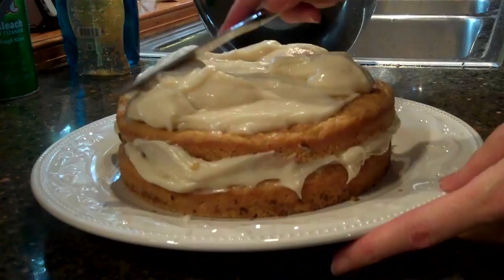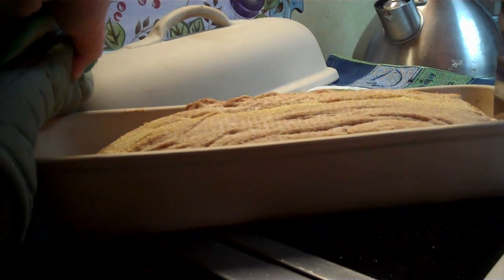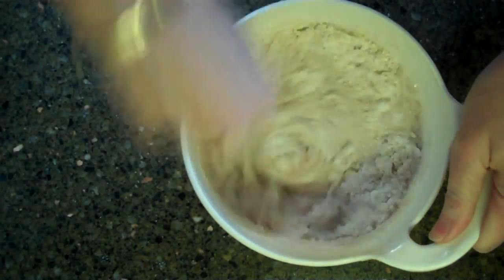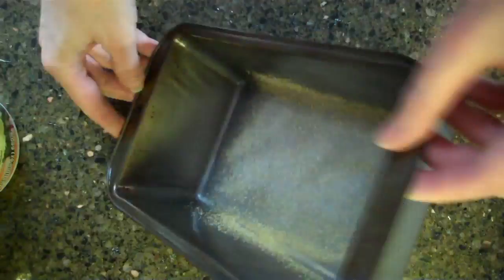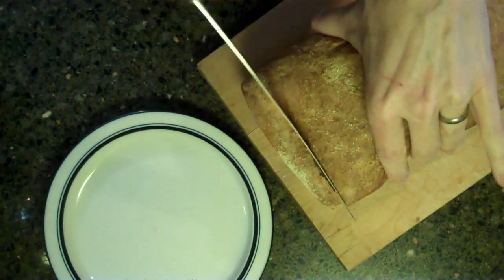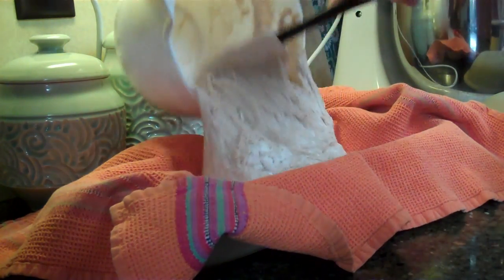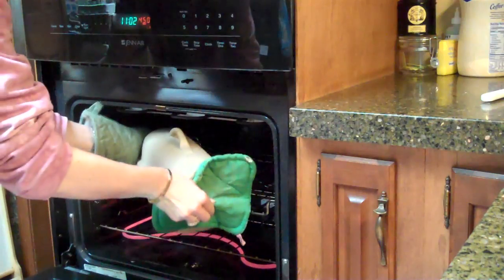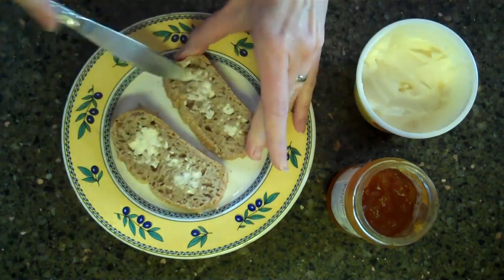No Knead Bread in Three Hours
A streamlined version of the no-knead bread recipe.  Video shows how to bake it in either a regular loaf pan or a covered ceramic baker.